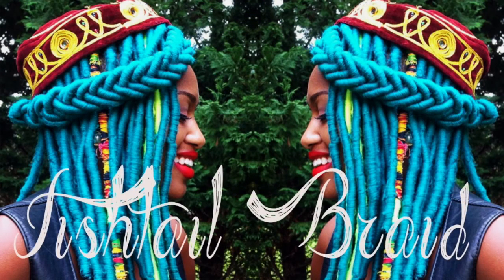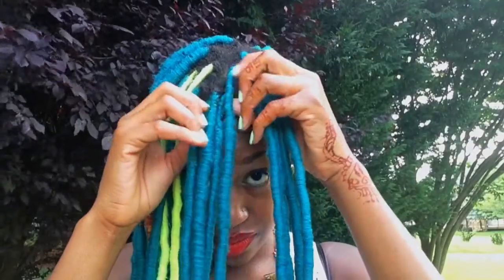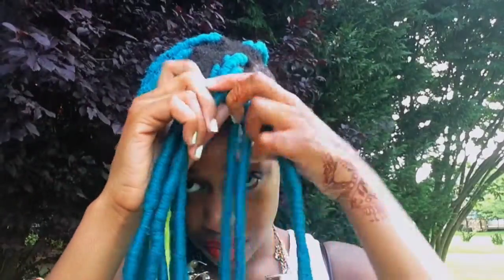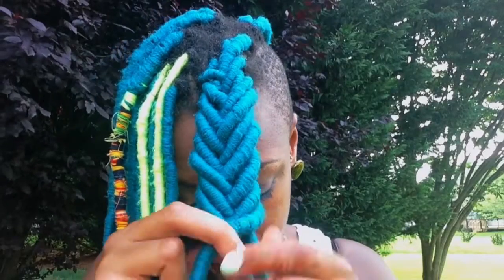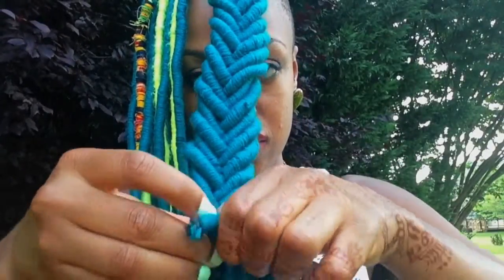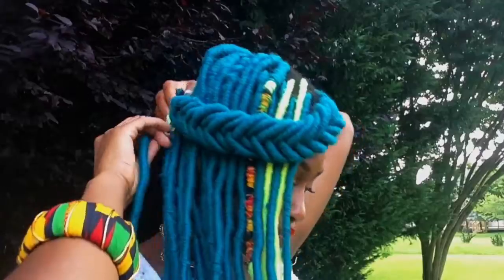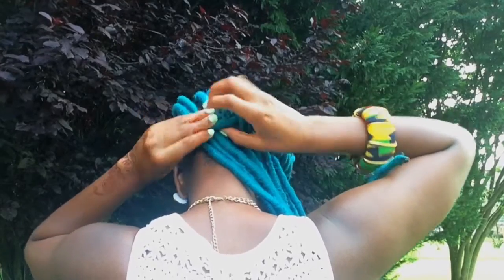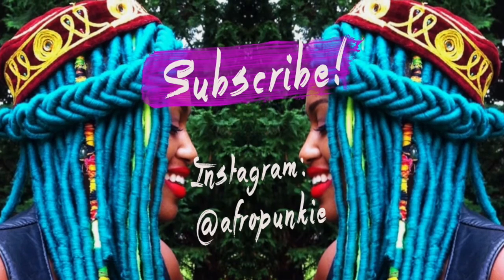Yarn Locs Fishtail Style Tutorial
Hey Punkiez! Here's a super simple cute style that I did with my yarn locs that I wanted to share. Make sure you hashtag Afropunkie so I can see how yours came out! Instagram: @afropunkie